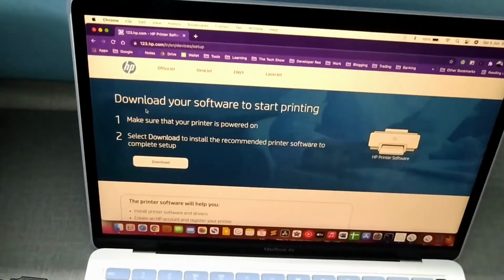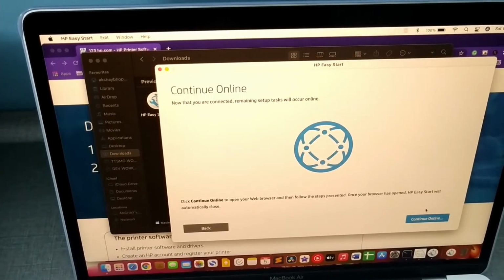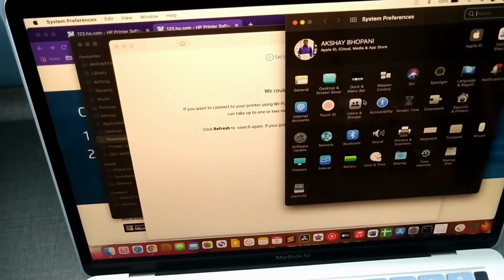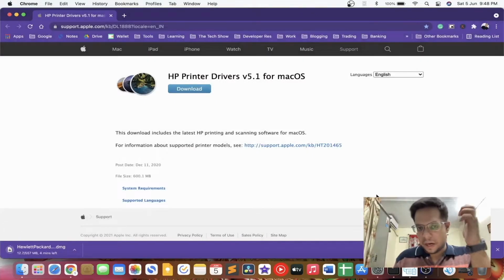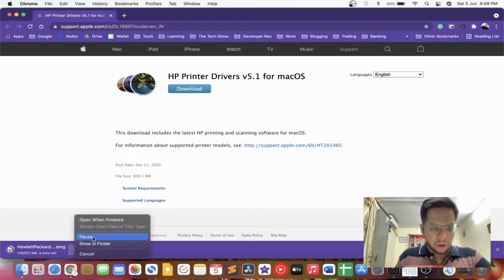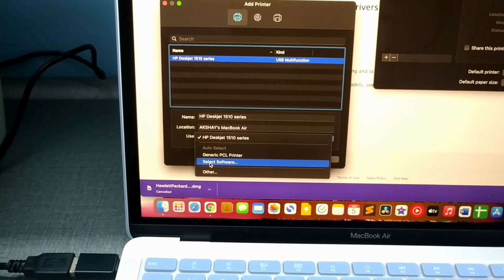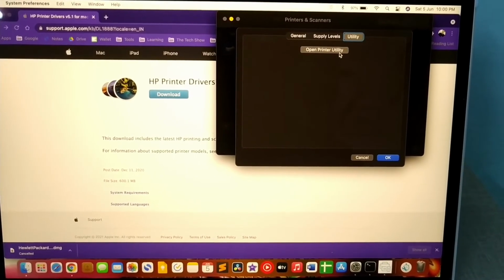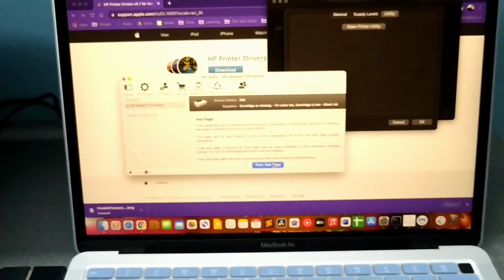Connect HP USB Printer On M1 Mac - Solve Printing Issues On M1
Are you unable to print to your Hp Usb Printer from M1 Mac? The Tech Show comes to the rescue. Use HP Legacy Intel Mac Drivers and Solve Printing Issues On M1 Macbook Air, Pro, and iMac.

HP Intel Mac Driver Download -

My Tech Gear
0:00 Intro
0:25 The Problem
2:22 The Solution
5:05 Extra Features
6:00 Printing Test Page
6:28 Outro